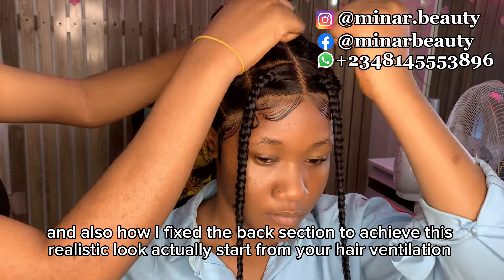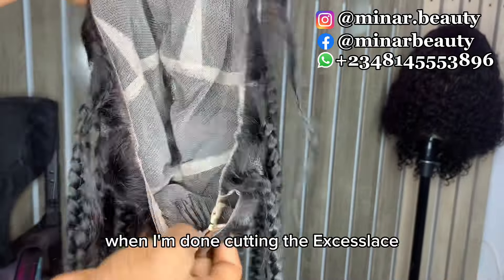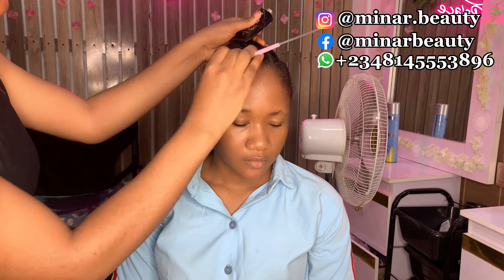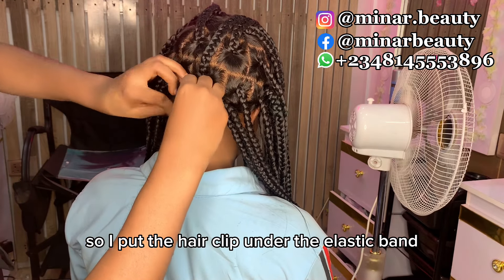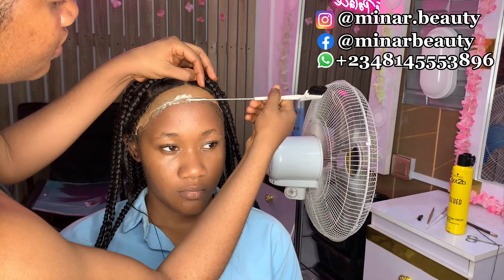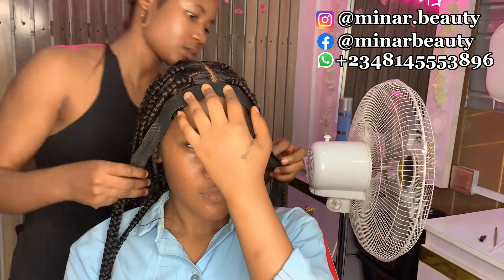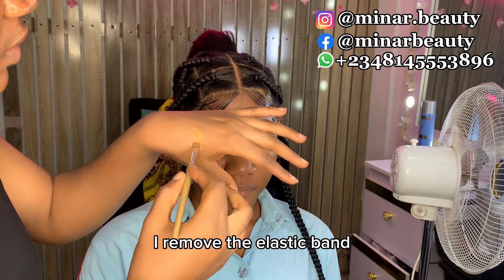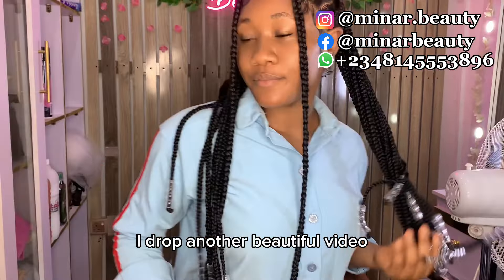How to: DIY install 360 full lace braided wig from start to finish | beginners friendly | box braids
This video is base on how to install 360 full lace braided wig with realistic look.

Material used
1. Lace tint
2. Foundation
3. Elastic band
4. Hair clip
5. 3 in 1 styling brush
6. Got2b spray
7. Got2b styling gel
8. Ghost bond
9. Scissors